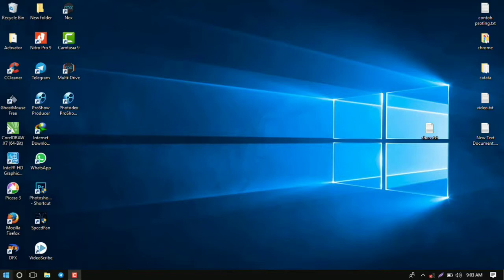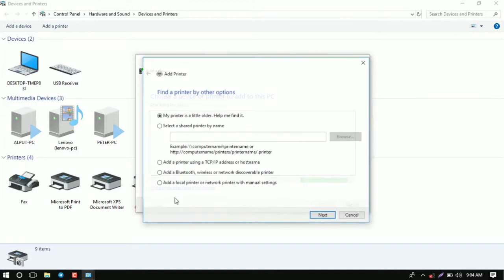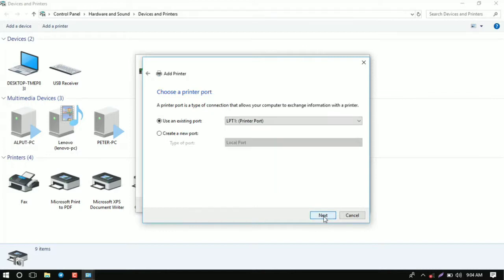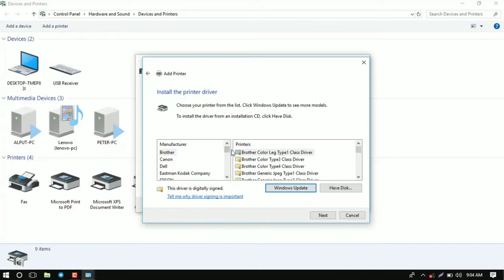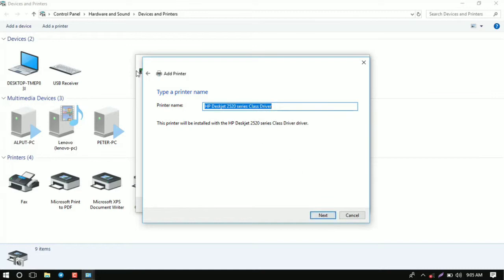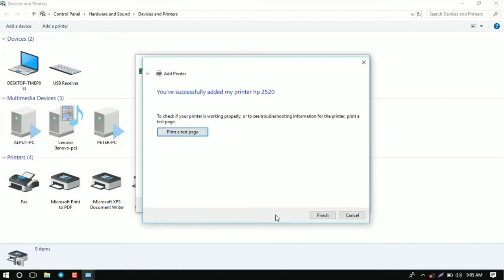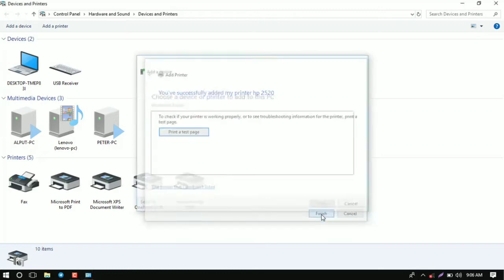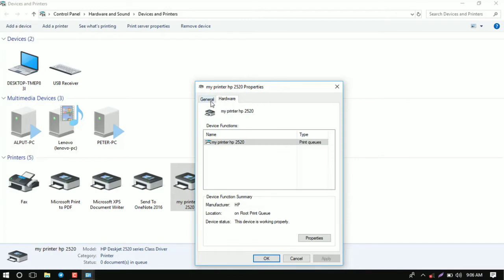How to install an alternate printer driver on windows 10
In this video i will give tutorial how to install an alternate printer driver on windwos 10. Its verry usefull when you want to install printer driver but you get lost thecd driver  installation.

Its doesn't need internet connection, so you can install it anyway.
In this video im using hp 2520, you can also use this method to install any printer driver, like canon, epson, brother, hp and many more.

Title: Payday
Artist: Jason Farnham
Genre: Pop
Mood: Bright